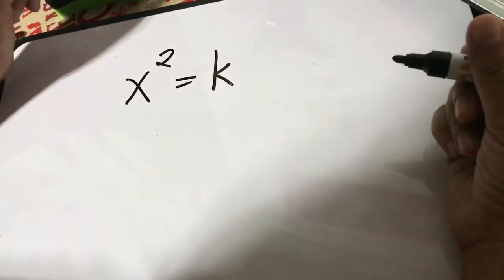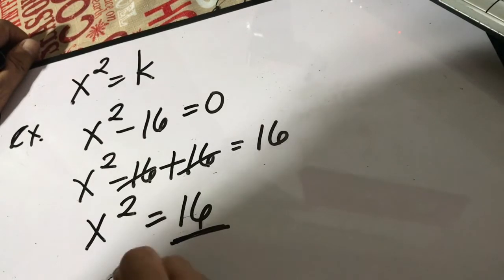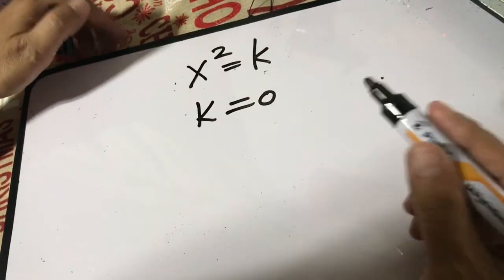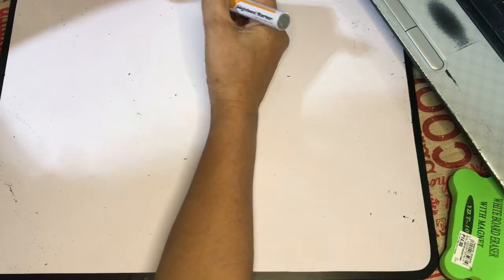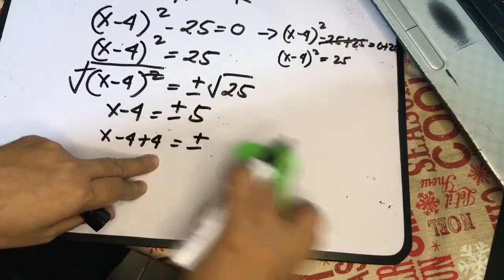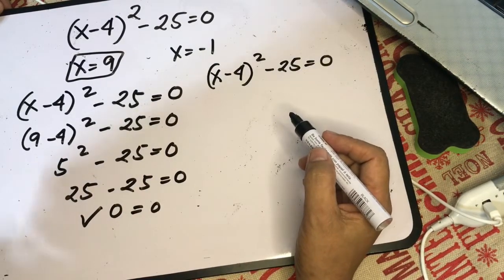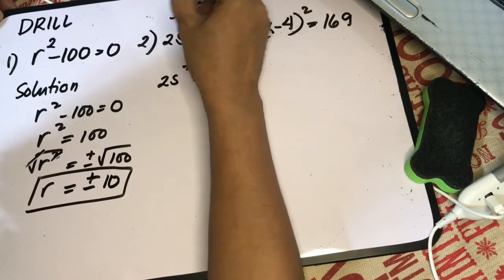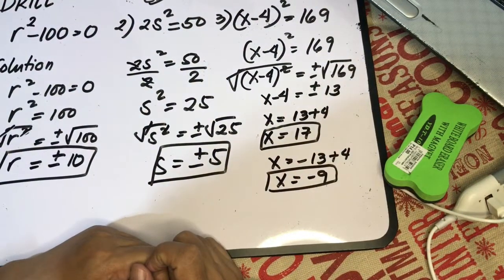SOLVING QUADRATIC EQUATIONS BY EXTRACTING SQUARE ROOTS : PART 2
This lesson is intended to my math 9 class.                                                    Learning from home without the physical guidance of the teacher is very difficult to students , so I created this video tutorial per activity in their modules. Created by InShot